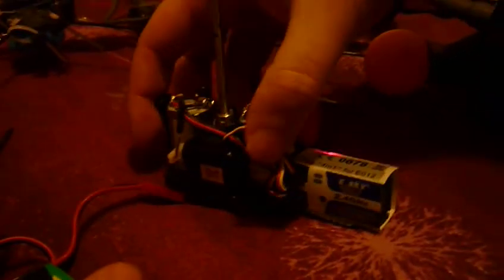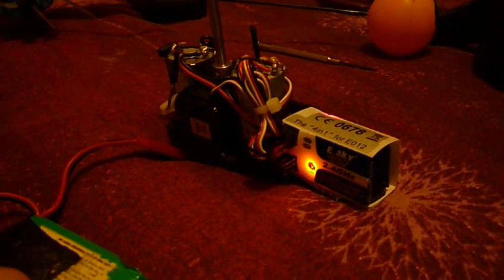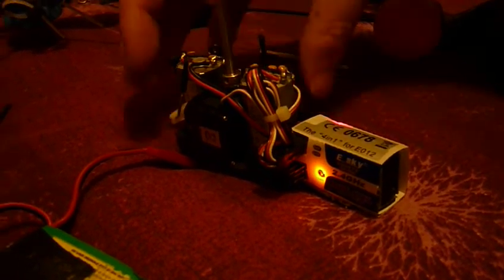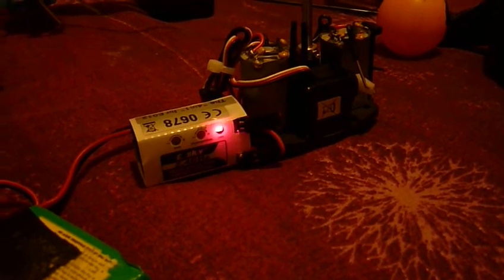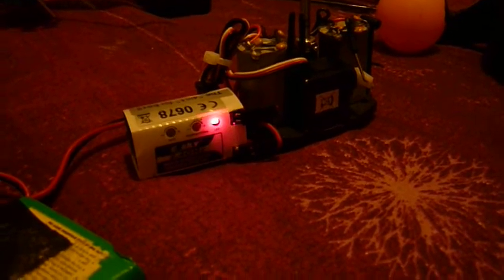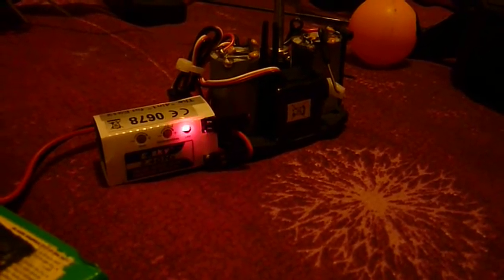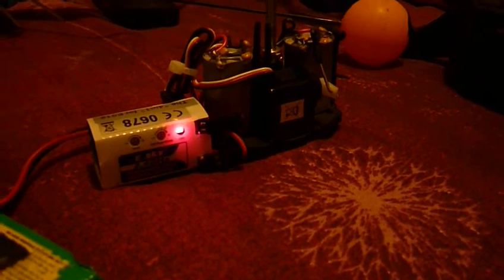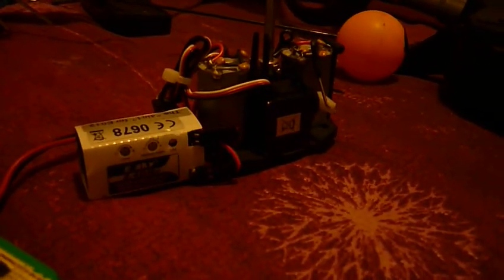co comanche 4 in 1 fault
binding fault with esky co comanche